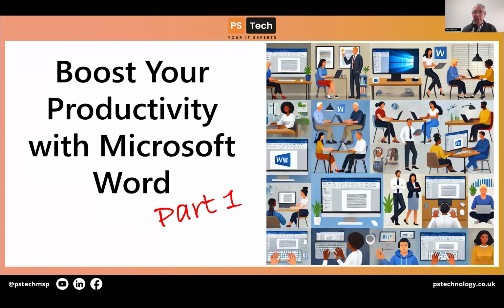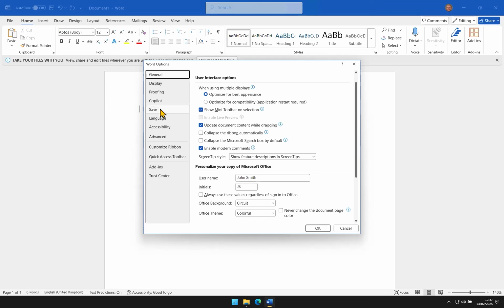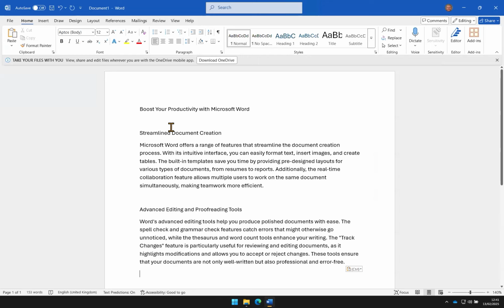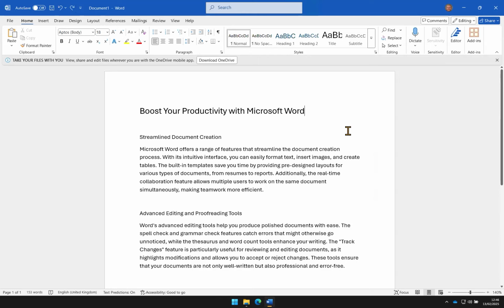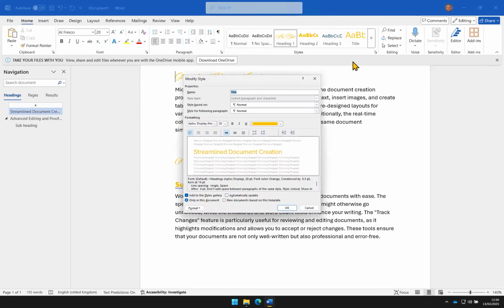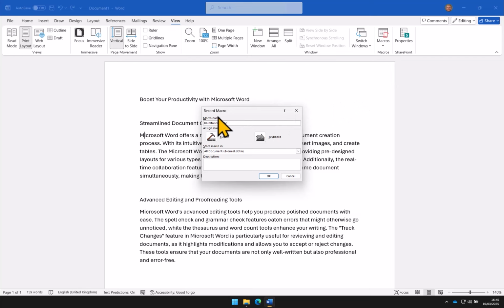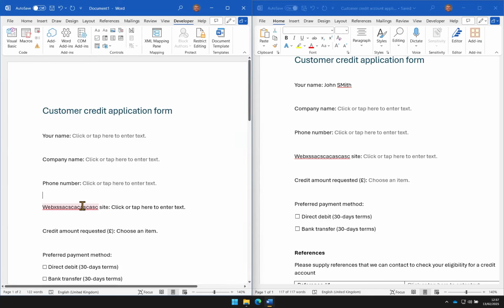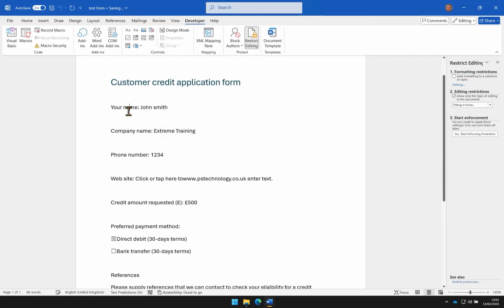Beginner to advanced productivty features of Microsoft Word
0:00 - Introduction
1:33 - Brief history of the word processor and Microsoft Word
2:48 - Overview of the webinar content
4:31 - Backstage area of Microsoft Word
8:41 - Key Menu's in Word
10:28 - Basic formatting tools
14:56 - How to use styles and templates
20:48 - How to use Macro's for repetitive tasks
25:51 - Creating a feedback form in Word